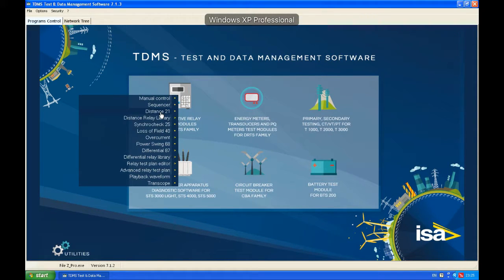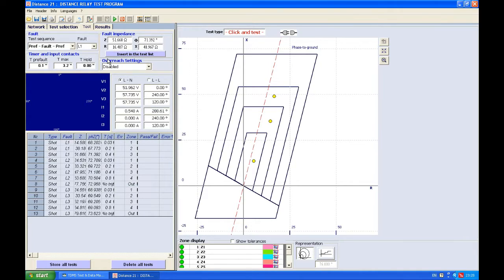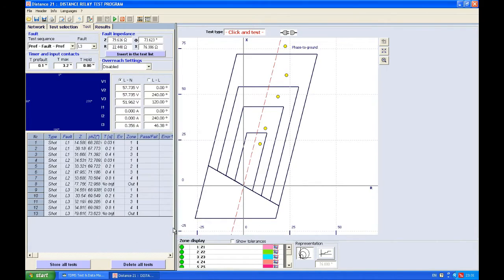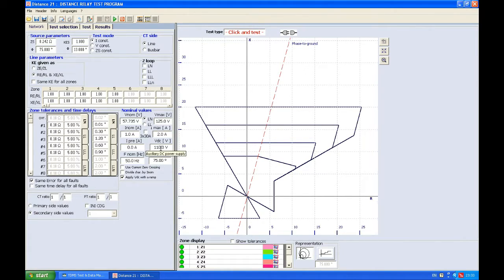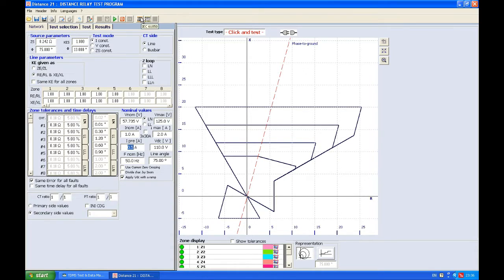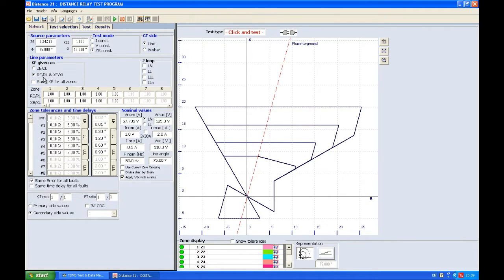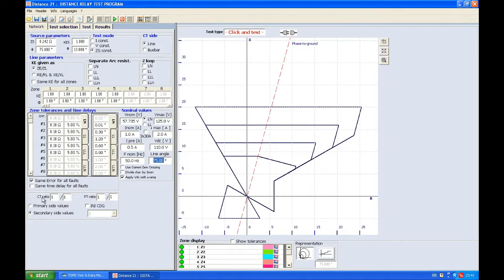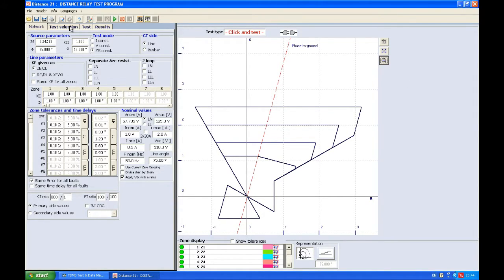TDMS Distance Application Explained vol.1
In this video we talk about ISA's software TDMS and its Distance Protection Application. The video explains the toolbar, Network Tab, Printing of Reports and many more.